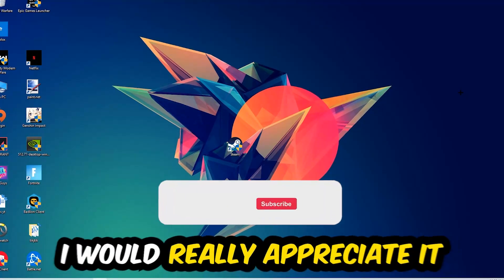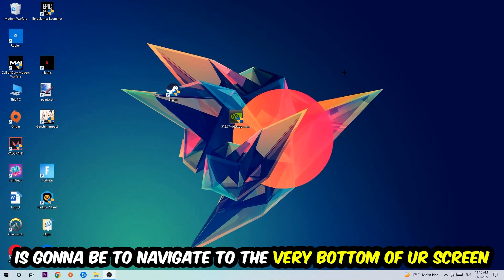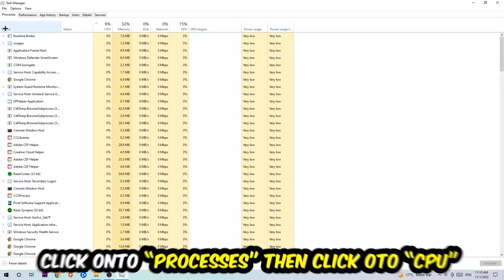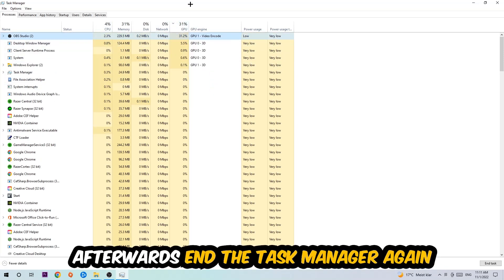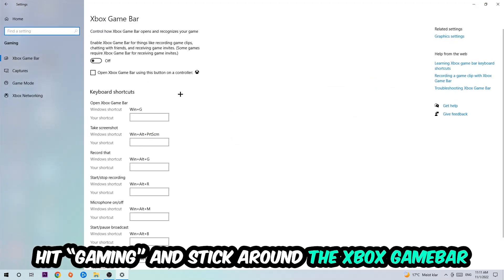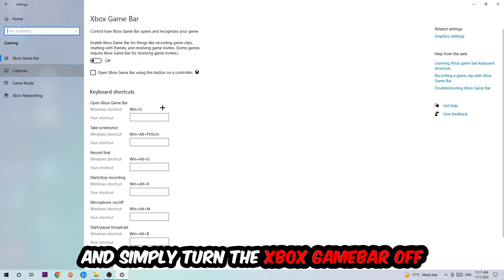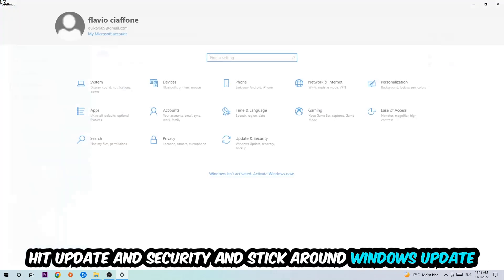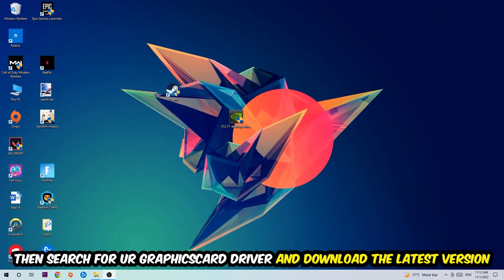Green Hell – How to Fix Fps Drops & Stuttering – Complete Tutorial